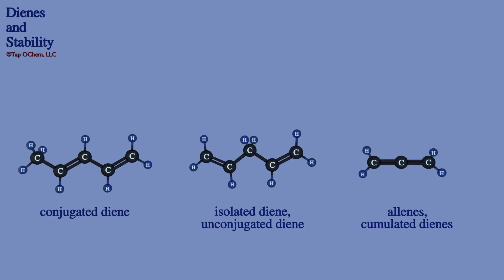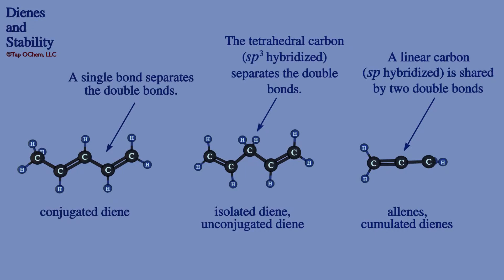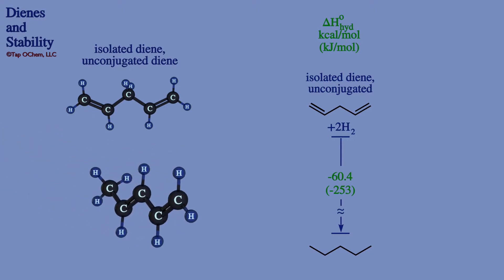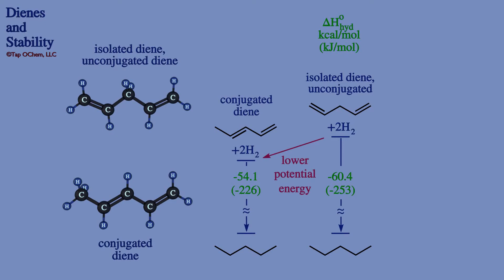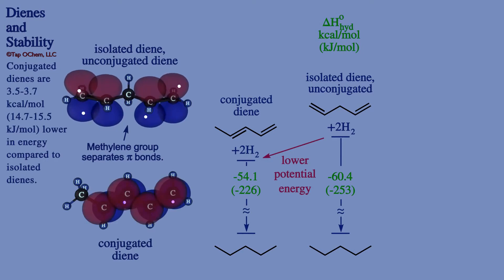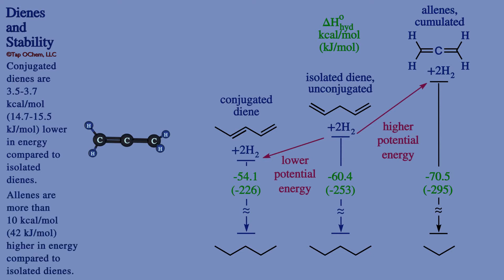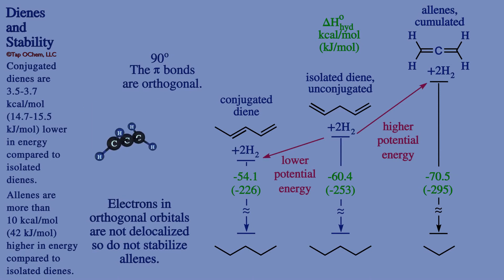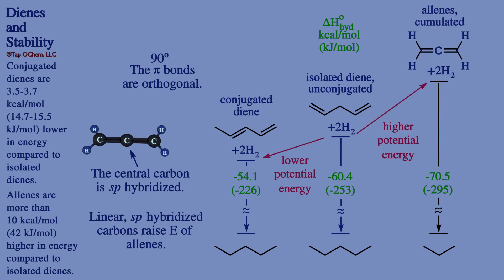Organic Chemistry: Dienes and Stability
There are three types of dienes: conjugated, isolated, and cumulated.  Conjugated dienes are the most stable.  They have two carbon-carbon double bonds separated by a single bond.  Isolated dienes have two carbon-carbon double bonds separated by at least one tetrahedral (sp3 hybridized) carbon.  Cumulated dienes are also called allenes.  Allenes' carbon-carbon double bonds share one carbon atom.

Conjugated dienes are more stable than isolated dienes due to electron delocalization.  Isolated dienes are more stable than cumulated dienes (allenes).

The stability of dienes can be determined using Heats of Hydrogenation data.  The Heat of Hydrogenation is the energy that is released when carbon-carbon double bonds are hydrogenated.

In the iPhone and iPad app "Tap OChem", more animations for alkene and diene stability are presented.  Over 130+ organic chemistry animations are available.  The App may be purchased on the Apple App Store.